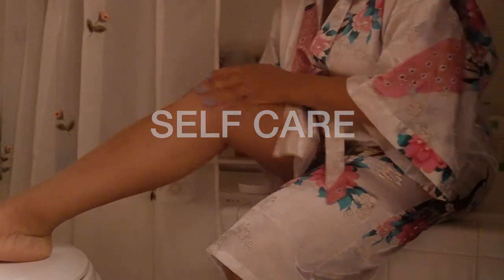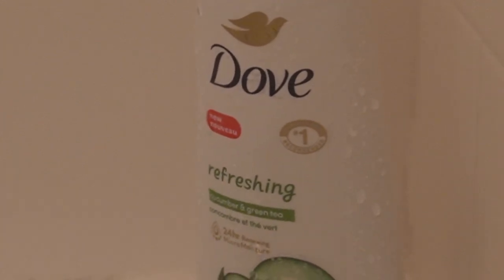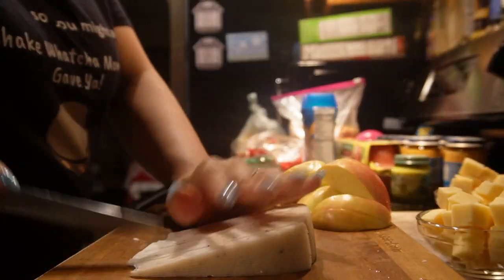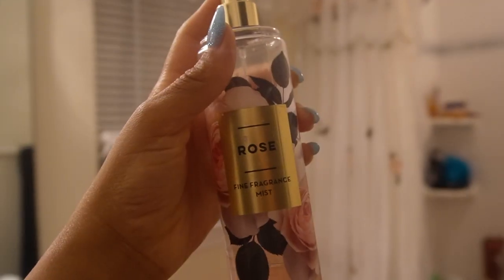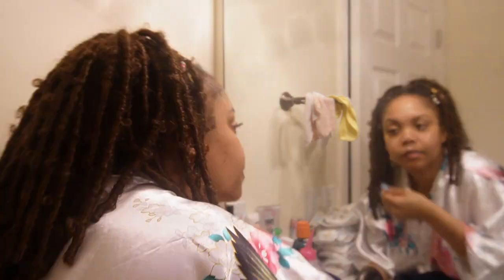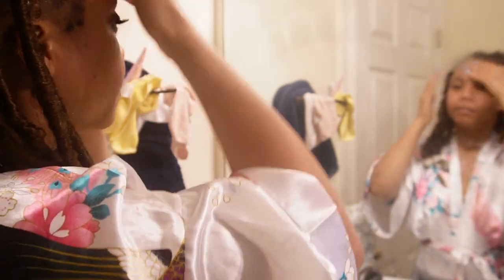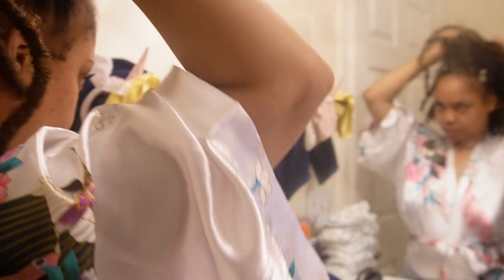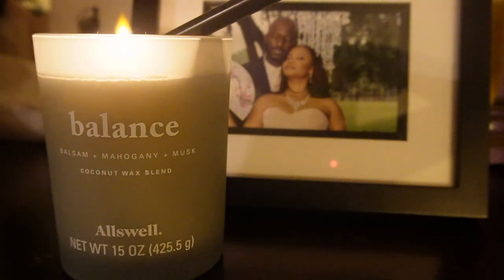Maintenance Vlog | Bath Routine + Affordable Hygiene Haul 2023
Whether you're considering a change to your bath and/or shower routine or just looking for more affordable hygiene products, this video is for you! We'll discuss a maintenance bath/shower routine that will keep you clean and healthy, as well as a cheap hygiene haul that will help you stay on budget. Watch this video until the very end to get great tips on how you can upgrade your routine without breaking the bank!

🕒  Timestamps 🕒
0:00 Intro
0:14 Dry Brushing
01:13 Add Bath Salts/Oils/Bombs to Your Bath
01:53 Add Rose Petals to Your Bath
02:30 Build A Charcuterie Board
03:11 Light Candle
04:13 Spritz A Light Fragrance in the Air
04:26 Listen to Music
05:02 Do Your Skin Care Routine
07:27 Do Your Hair Care Routine

Products mentioned in the video:

Skin
▫ Dry Brush Kit (Particular item within the video is discontinued. The linked product here is a similar product.)
▫ Dove Cucumber and Green Tea Body Wash
▫ Dr. Teal’s Pure Epsom Salt Soaking Solution (Eucalyptus & Spearmint)
▫ Nivea Cocoa Butter Body Lotion (updated packaging)
▫ Dove Intensive Cream

Face
▫ CeraVe Eye Repair Cream
▫ Fenty Skin Travel Size Start'r Set
▫ Glowy Makeup Serum Base by Laneige

Hair
▫ Mielle Mint Almond Oil
▫ Leakproof Slant Tip Applicator Bottle
▫ Satin Edge Laying Scarf (Pink)

Room Fragrance
▫ Bath and Body Works Sun Drenched Linen Candle
▫ Bath and Body Works Fine Fragrance Mist (Rose)

Gadgets
▫ Beats Studio3 Wireless OVer-Ear Headphones (Midnight Black, Renewed)

Hey, thanks for visiting with me! If you like this video, I know you'll enjoy the ones below. Check them out!

🔔 Already a subscriber and you want to know the MINUTE I post something? Simply select the bell icon that says 'All' to alert you when I post a new video!